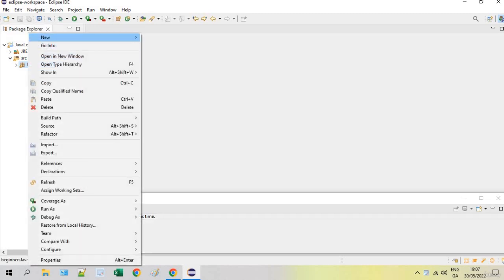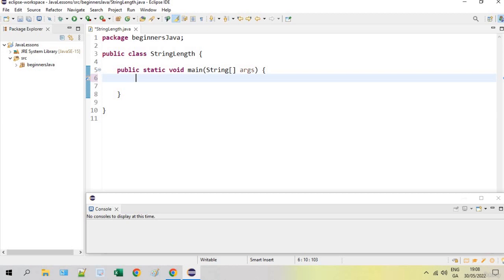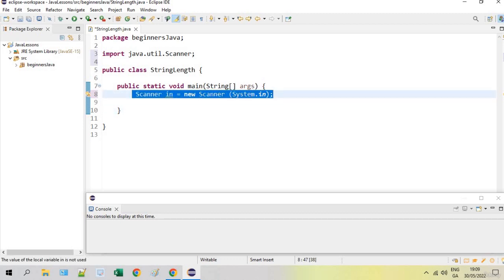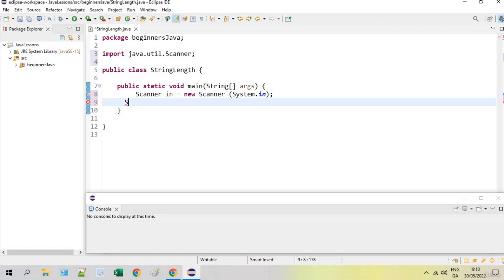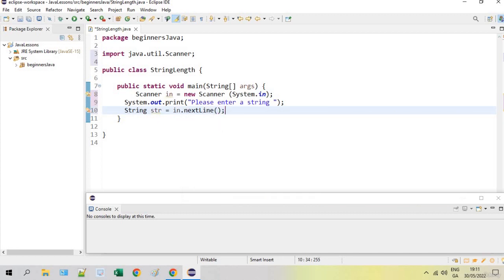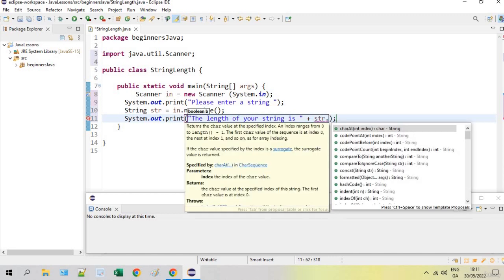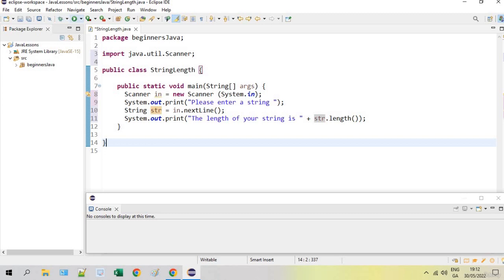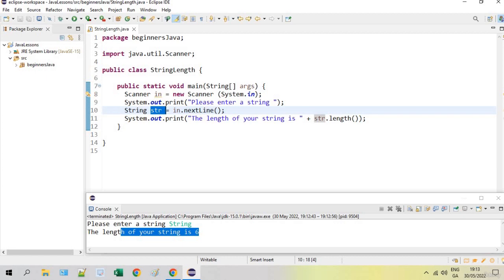Scanner function and string input in Java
How to use strings in Scanner function.